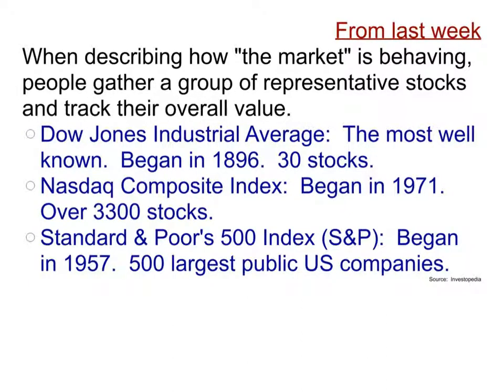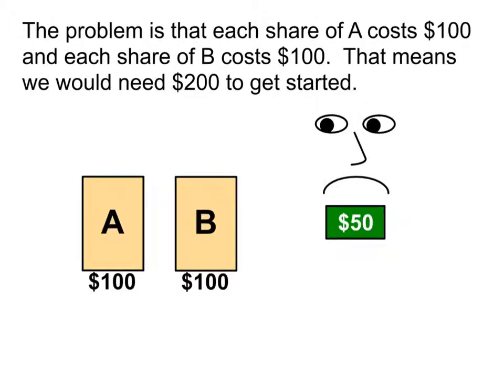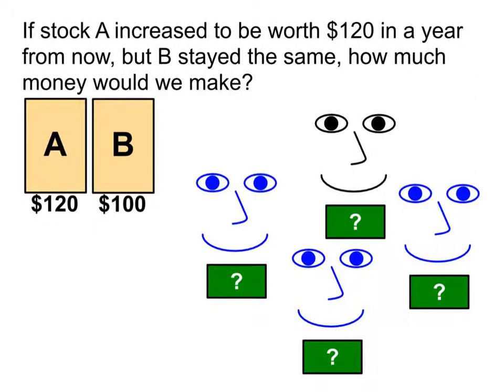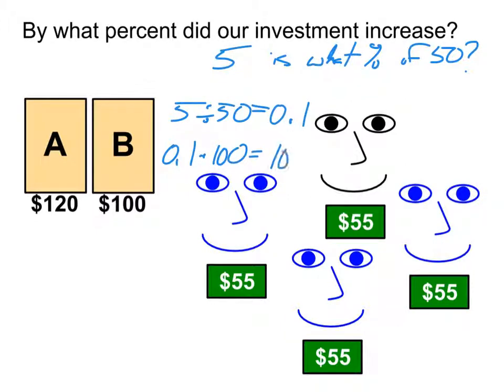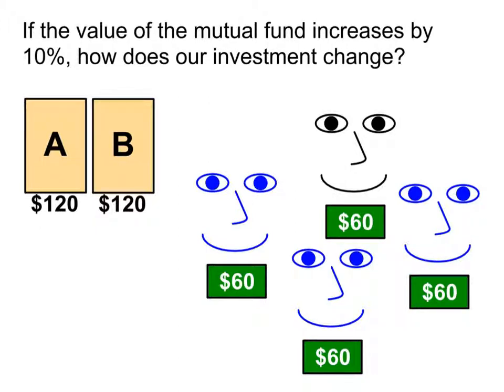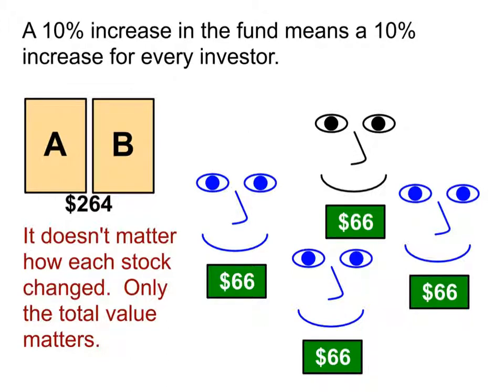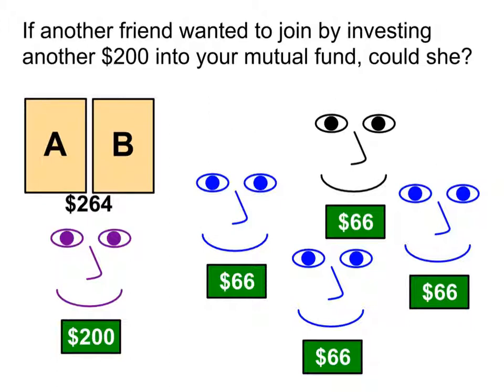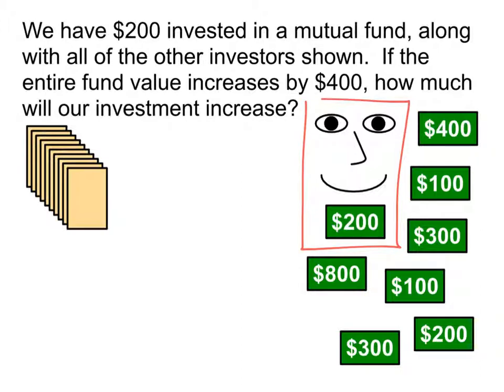Mutual Funds (3/12)